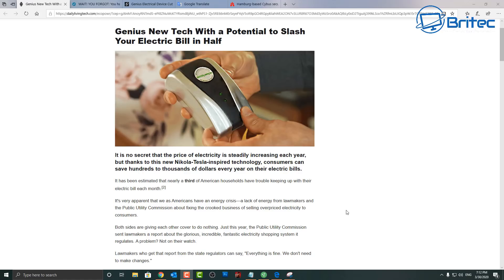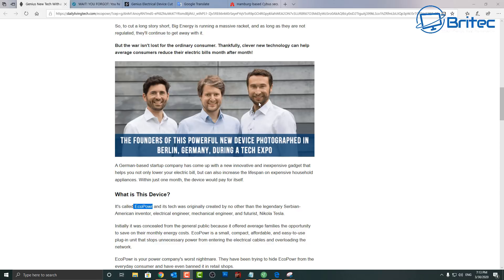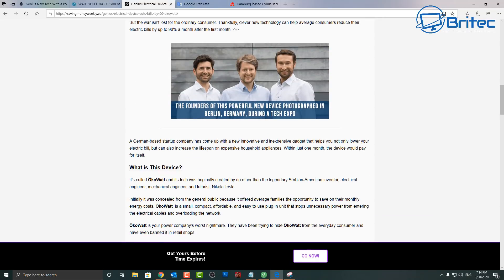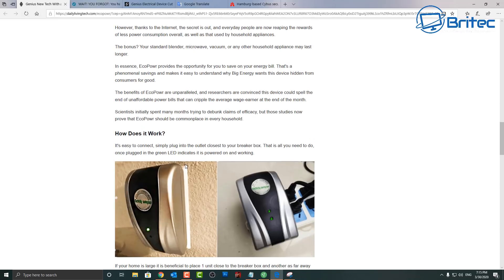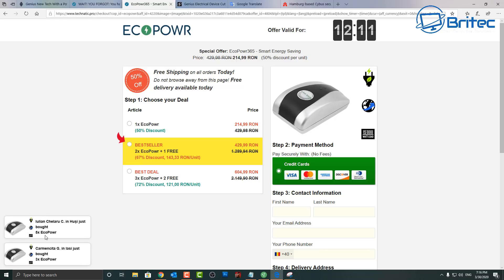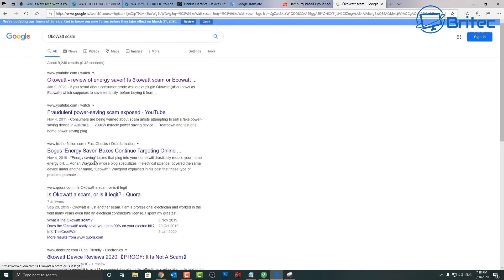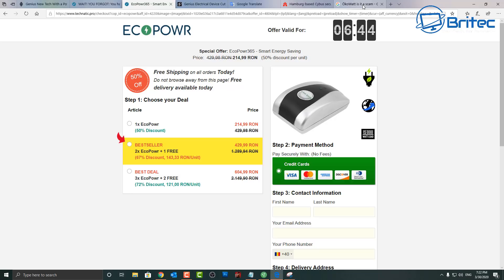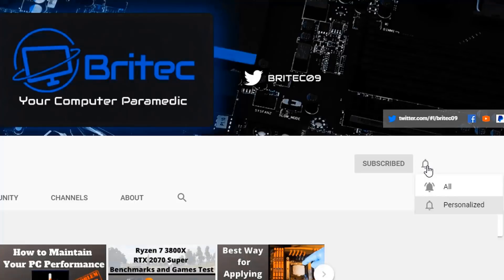Reduce Electricity Bill Power Saving Scam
Electricity saving box? The energy power saver by okowatt. This scam claims to reduce your electric bill by 90% just by plugging a device into a wall outlet. The device inside contains a small circuit board and capacitor, it's a complete scam. Electronics engineers have tested this device and proved its a scam and don't work.

OkoWatt is it a SCAM?

They use rubbish like this below to convince people that it works.

* Instantly reduces your electric bill
* Optimizes your power stream
* Captures energy so it's not wasted
* Reduces energy consumption
* Saves between 60%-90% of energy
* Stabilizes voltage and balances currents
* Reduces overheating

This gadget does NOT work, its a scam.